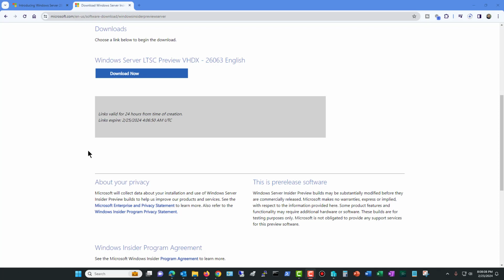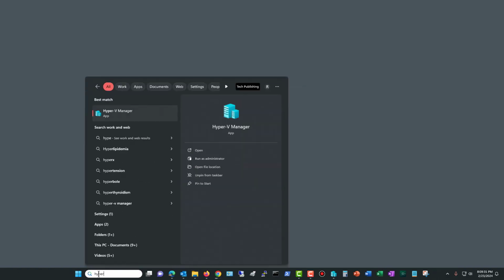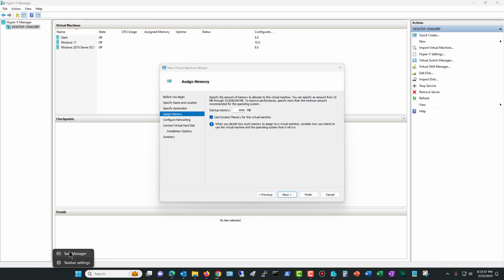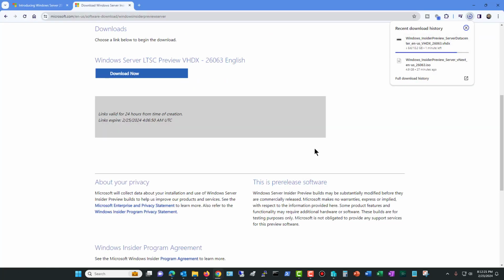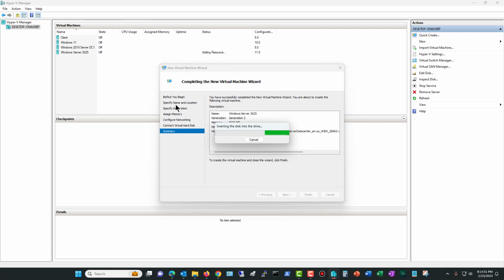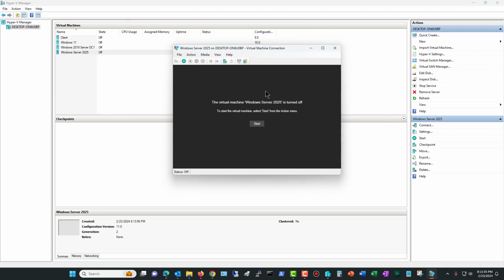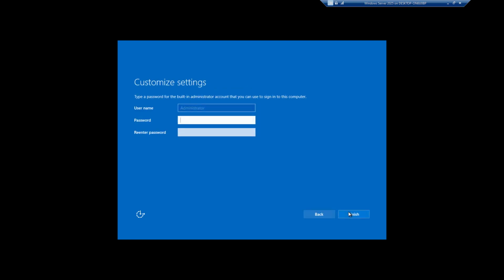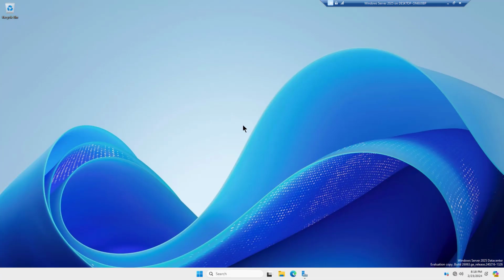How to Install Windows Server 2025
Professor Robert McMillen shows you how to install Windows Server 2025  build 26063 from either an ISO file or an VHDX directly into Hyper-V.